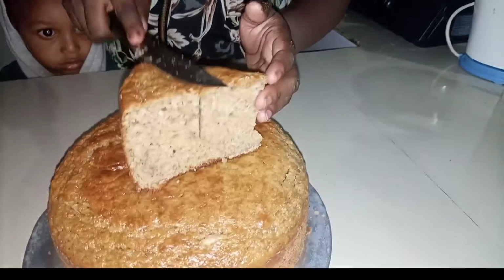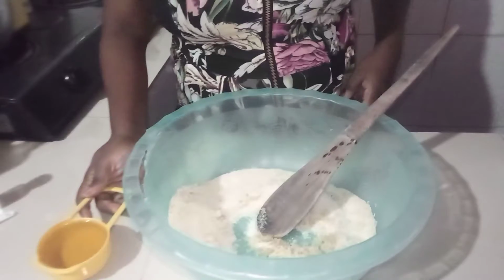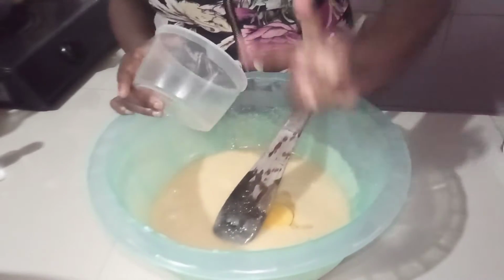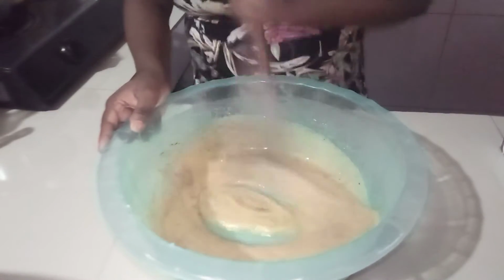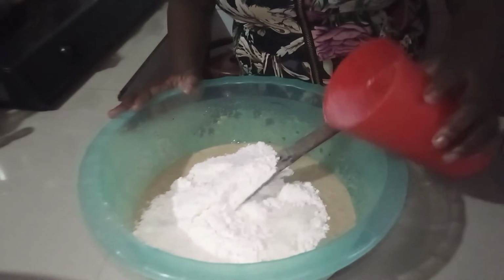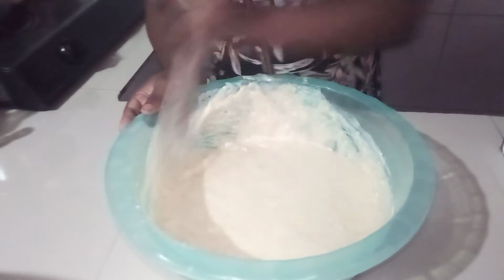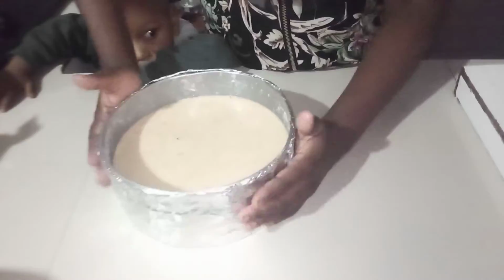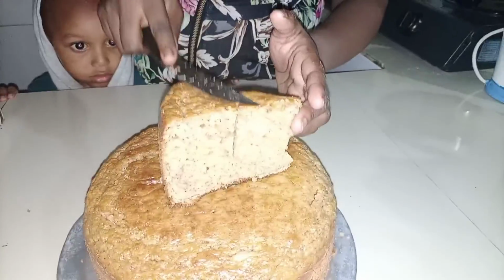Banana Cake Recipe